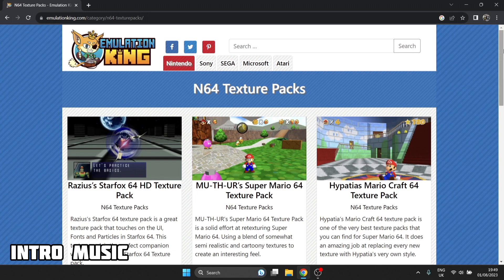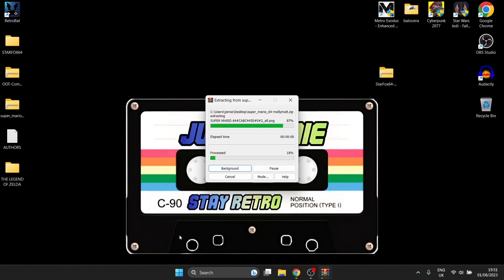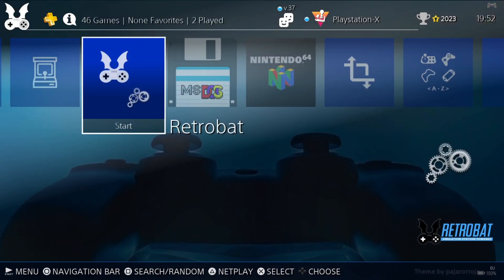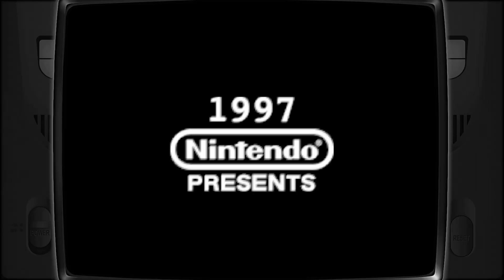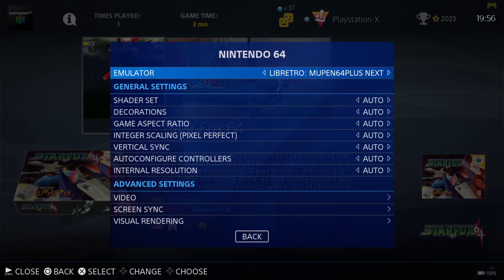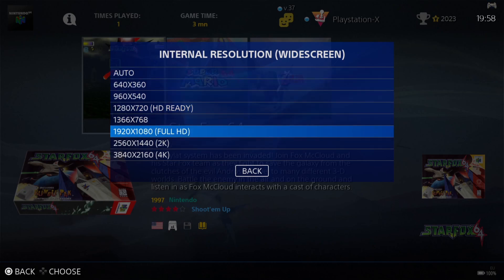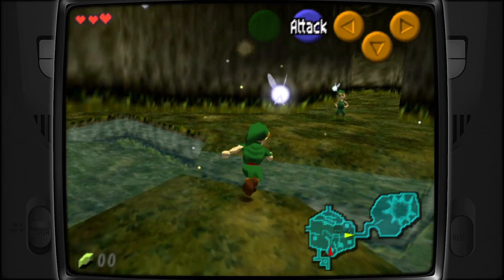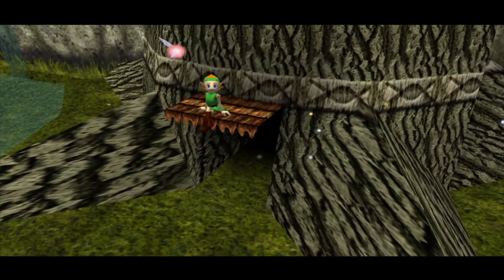Retrobat - How to Add Texture Packs for N64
In todays Retrobat setup guide. I am going to be showing you how yo install Custom HD Texture Packs to enhance your N64/Nintendo 64 games.